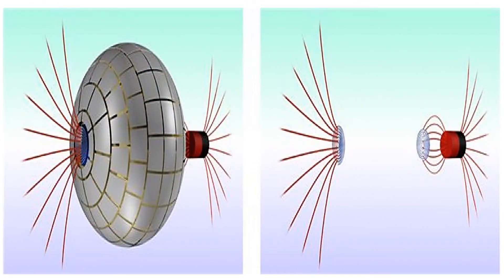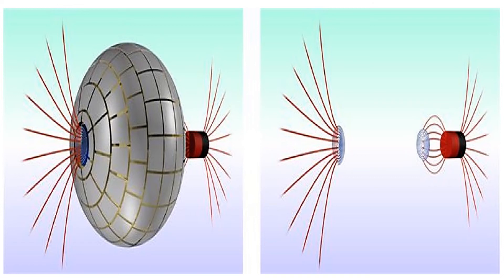URGENT: Mad Scientist Create Magnetic Wormhole Cloaking Device!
"A magnetic 'wormhole' that connects two regions of space has been created. Researchers in Spain have created a tiny magnetic wormhole for the first time ever, and they've used it to connect two regions of space so that a magnetic field can travel 'invisibly' between them."

OMG! Thank goodness "it isn't the same as the gravitational wormholes that allows humans to travel rapidly across space in science fiction TV shows and films such as Stargate, Star Trek, and Interstellar, and it's not able to transport matter."

Or, people probably would be in big trouble. Especially, if the technology fell in the wrong hands and/or scientist were unethical and immoral with the use of it's power!

Plus, it would require the scientist to create huge amounts of gravitational energy - something they don't know how to do... I hope it stays that way! Thanks for stopping by.

Science Alert
Physics World
Tech Times
The Guardian
The Register
Space.com
Daily Mail